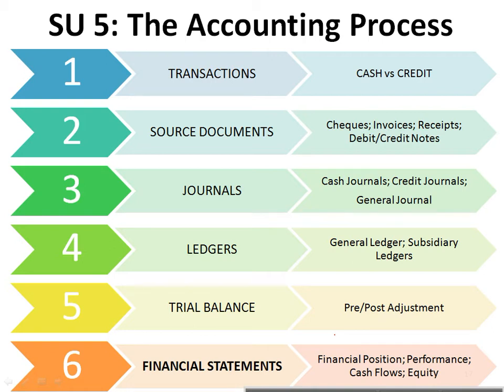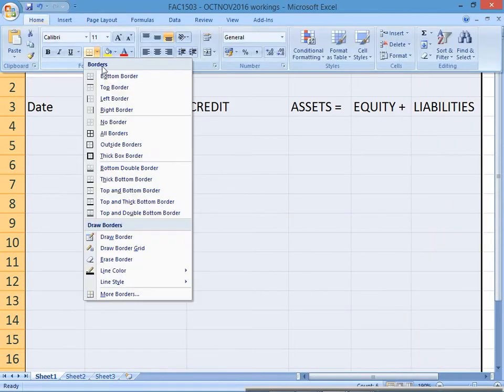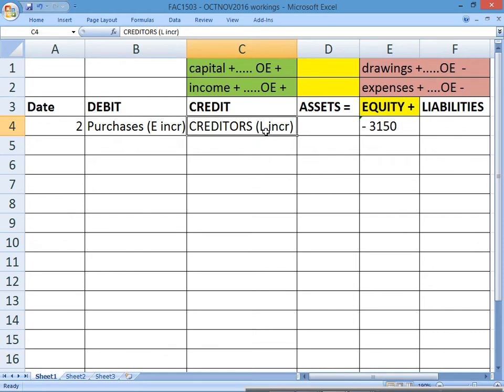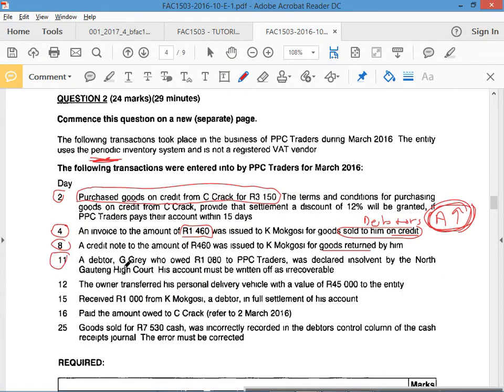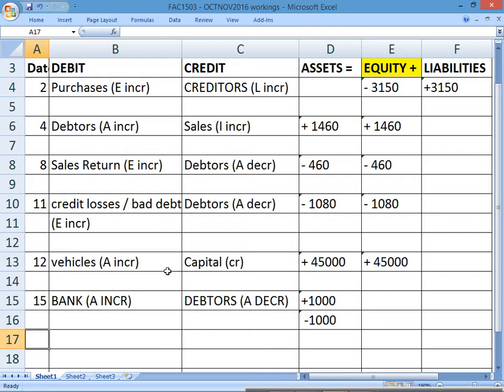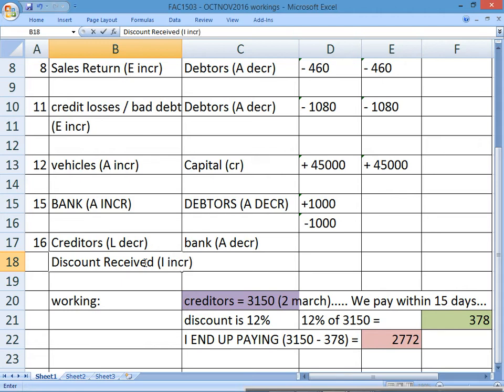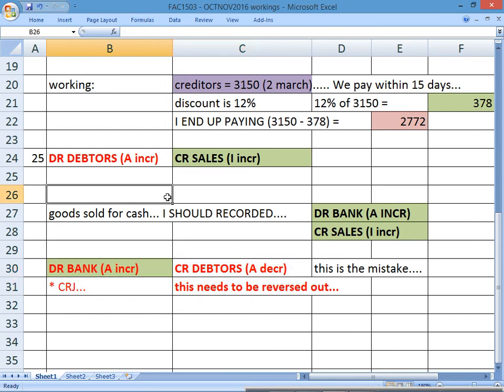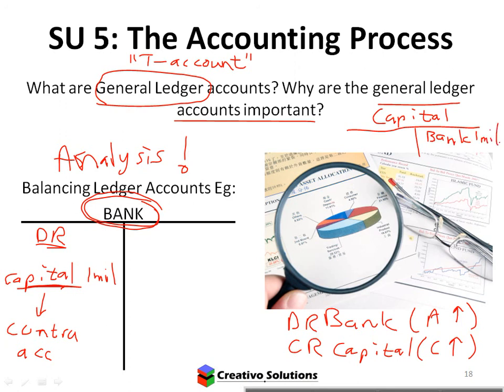Accounting Transactions -Practical examples transaction analysis for accounting equation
Accounting Transactions. Learn how to interpret accounting transactions to record the transactions in the accounting records of the business. Being able to interpret accounting transactions correctly is so important for different accounting applications